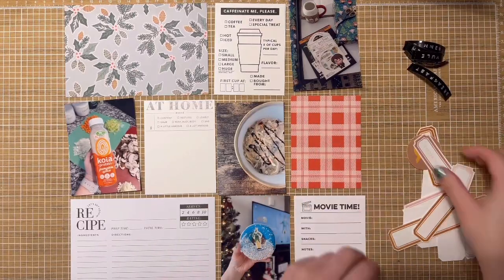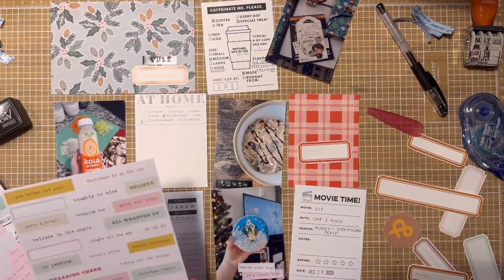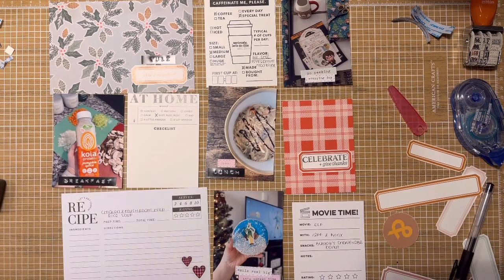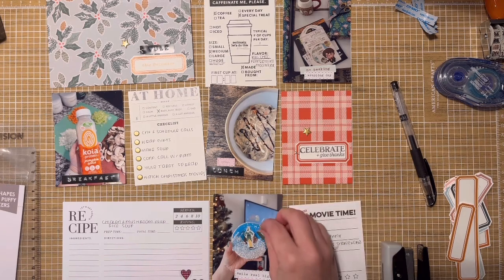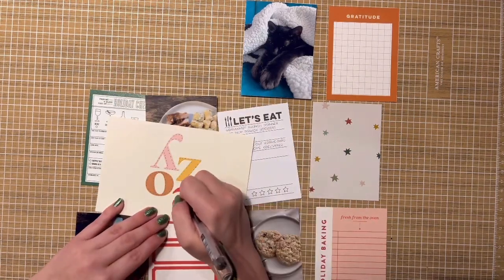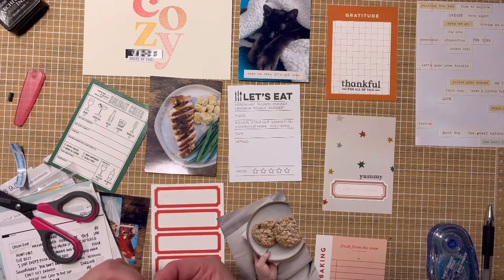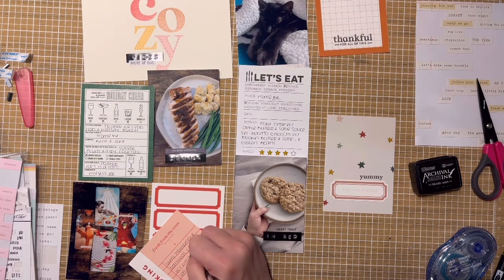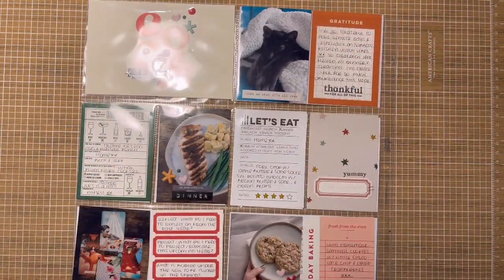Christmas Present: Yule 2023